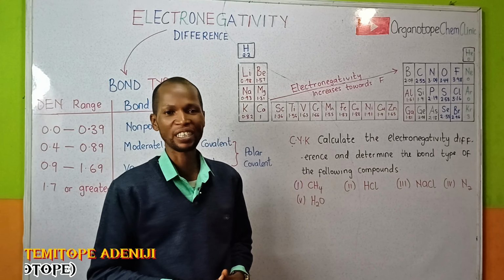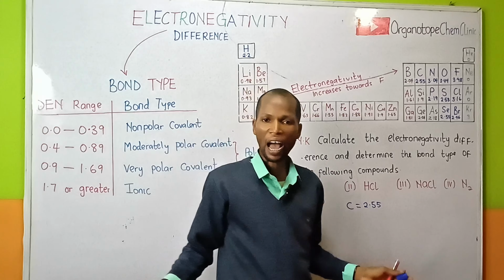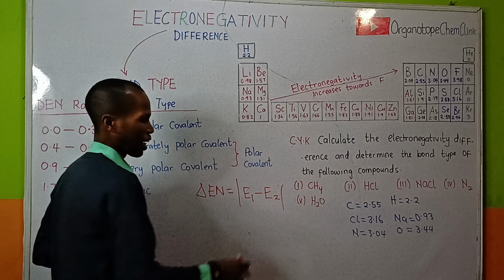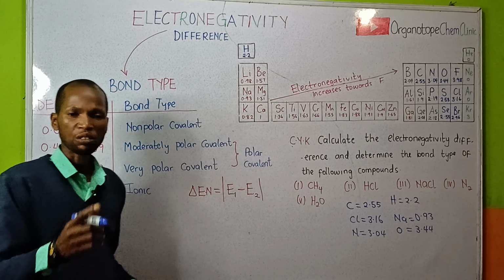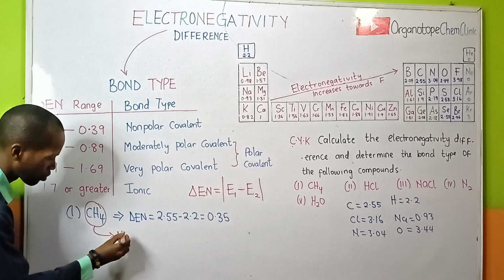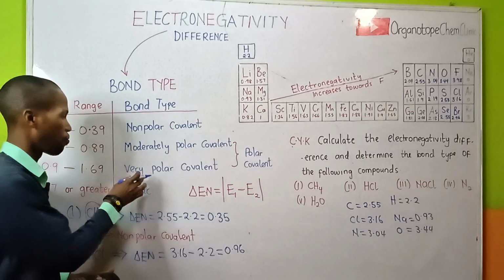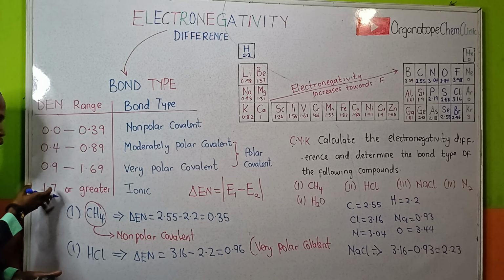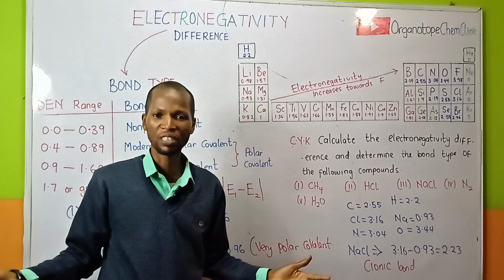Chemical Bond: Covalent vs Ionic | Polar vs Nonpolar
Struggling to understand chemical bonds, covalent vs ionic, or polar vs nonpolar molecules? This video breaks everything down in the clearest, fastest, and most exam-friendly way.

Whether you're preparing for GCSE, IGCSE, WAEC, NECO, JAMB, A-Level, O-Level AP Chemistry, this lesson gives you the mastery, confidence and clarity you need to score high and truly understand bonding like never before.

🔥 In this video, you will learn:
✔ What makes a bond ionic or covalent
✔ How to quickly identify polar vs nonpolar molecules
✔ The easiest way to predict electron sharing vs transfer
✔ Real-life examples that strengthen understanding
✔ Fast tricks teachers NEVER tell you
✔ Exam-ready explanations for top performance

🎯 Perfect for:
Students, teachers, exam candidates, and anyone who wants a strong foundation in chemical bonding.

📌 Stay to the end for a quick quiz to test your understanding and boost retention.